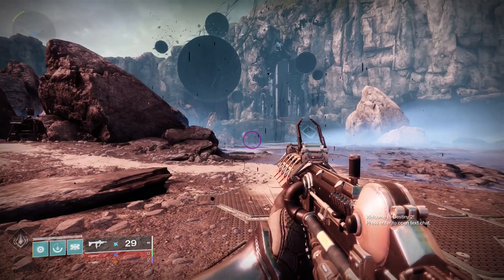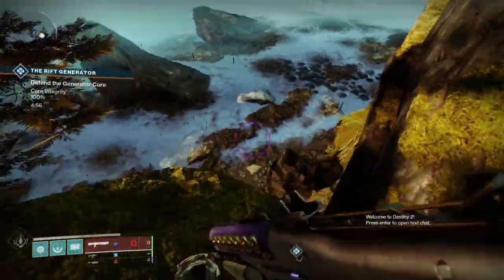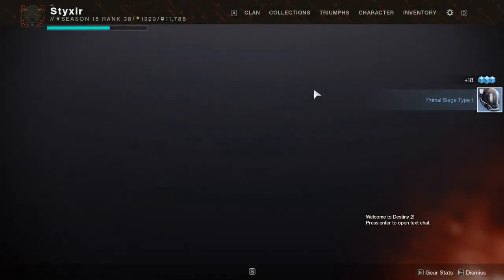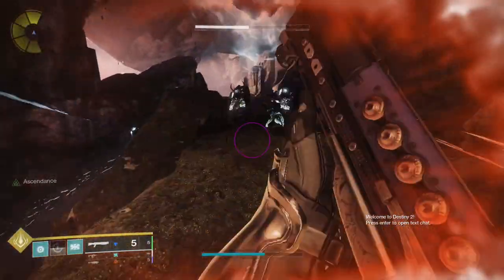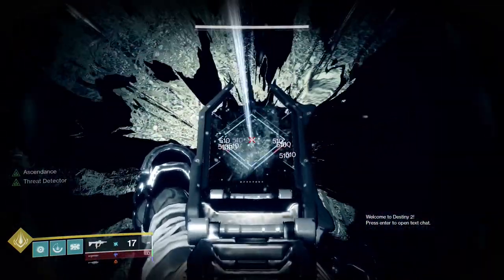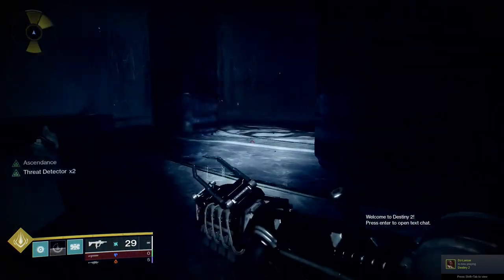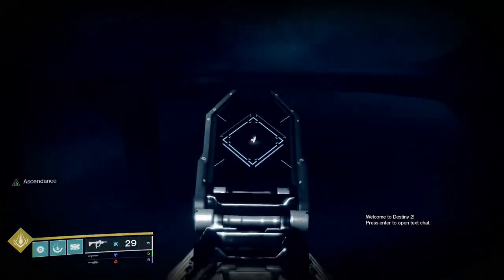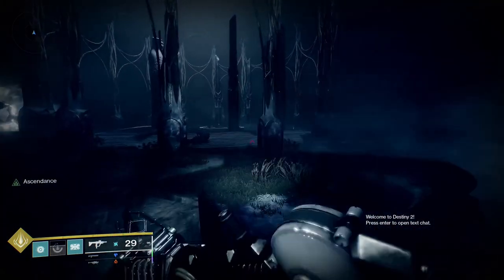Destiny 2 | Ascendant Challenge Guide and Location 8-31-2021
What is up guys it is Styx here, today I am going to be showing you guys how to do this week's Ascendant challenge and its location. This is the current fastest way to farm out Dreaming City weapons every week, as it takes about 30 minutes for 6 drops if you have 3 characters. This includes drops such as the Retold Tale, Twilight Oath, or Waking Vigil, which pair really well with kinetics like Riiswalker, Loud Lullaby, or Fatebringer, and stasis weapons such as the new Vulpecula. The Ouroborea is pretty daunting to newer players, so I'll be running through the whole thing so as to not lose anybody.